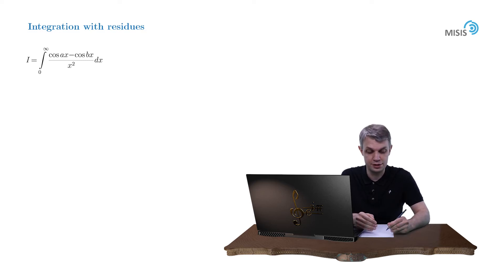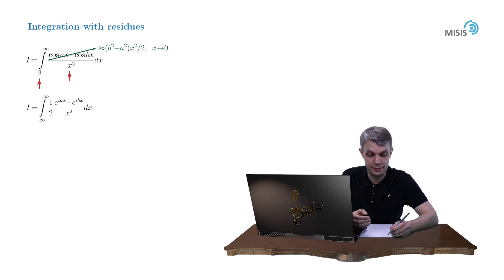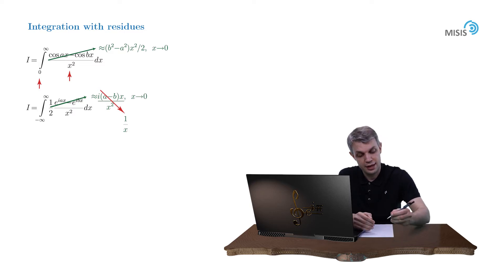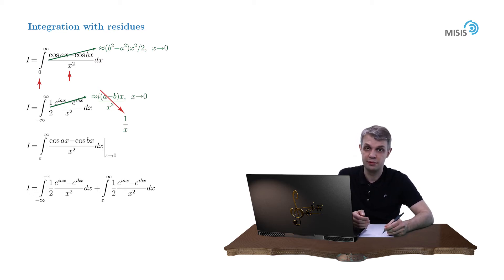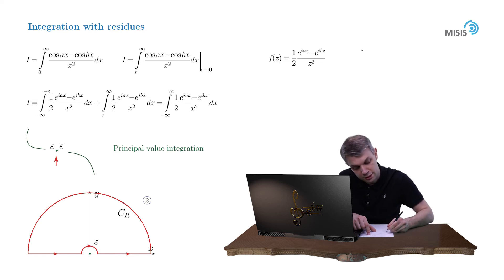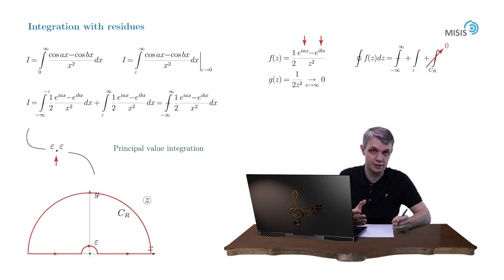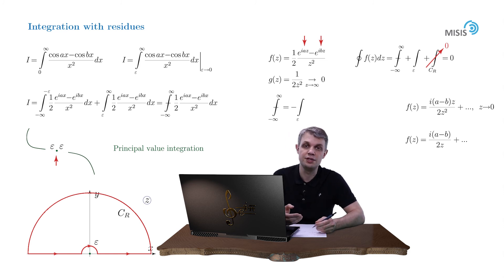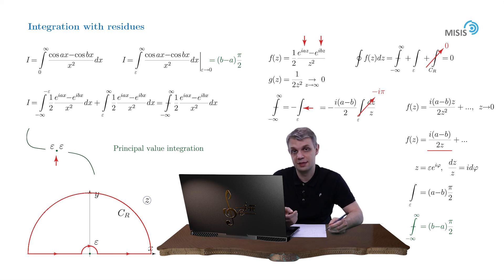[CA/Week 3] 11. More advanced Fourier-type integrals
In this video we introduce for the first time the principal value integration

Topics of the course:

    1. Algebra of complex numbers. Differentiation and integration in a complex plane.
    2. Singularities of functions of complex variables.
    3. Contour integration. Residue theory. Jordan's lemma.
    4. Multivalued functions and regular branches
    5. Analytical continuation and Riemann surfaces.
    6. Integrals with multivalued functions.
    7. Gamma function and its applications.